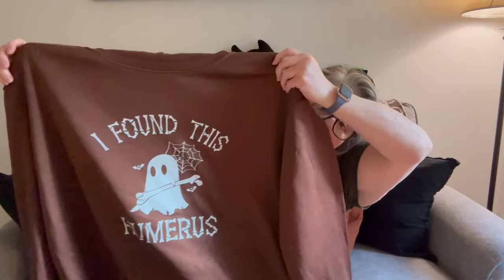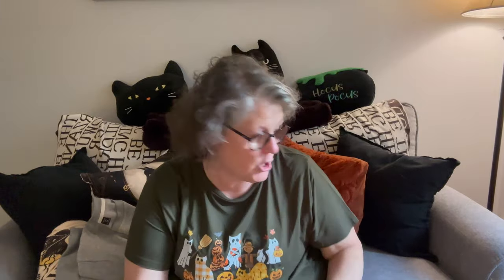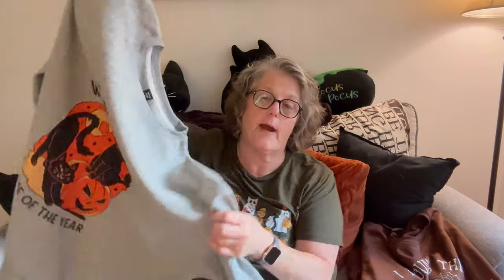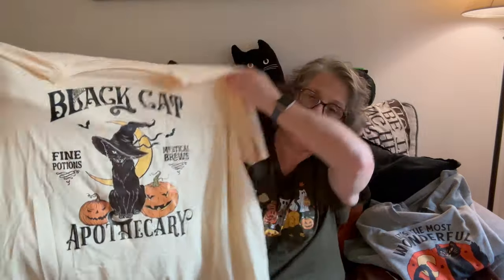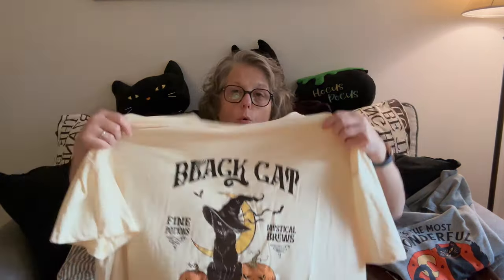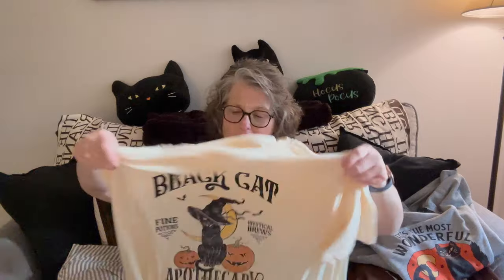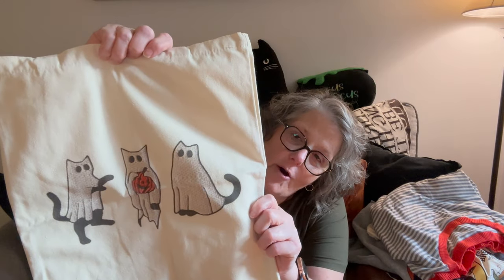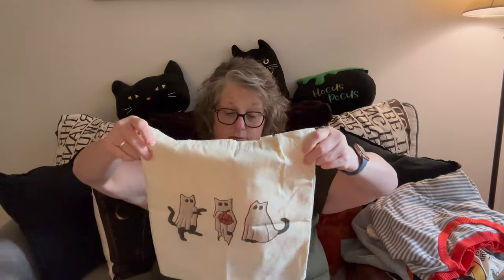SHEIN Haul | Halloween FUN!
Stay Trendy by searching and following [FAERIESTY-MOSY]

Product Name Product Id Short Link
SHEIN Essnce Plus Size White Solid Slogan Print Halloween Sweatshirt 39359721
VOESETO 1 Pc Ghost Cats Pattern Tote Bag Shoulder Bag For Travel Daily Commute Women's Reusable Shopping Bag, Best Gift For Her, Trendy Folding Shoulder Bag Summer Beach Holiday Bag Cute Halloween Gift For Friends Sister BFF Daughter Man Bag Back To School Students School Supplies University Bag College Teacher Large Capacity Shopper Bag 39595084
Women's Halloween Pumpkin, Ghost, Skull, Bat, Ghost Cat Pattern Flat Bottomed Indoor Plush Slippers, Winter Home Slippers 37933081
SHEIN LUNE Plus Size Black & White Striped Sweater With Color Block Collar And Pullover Design Halloween 37497089
SHEIN LUNE Plus Size Women Summer Slogan Pumpkin Print Loose Casual Round Neck Drop Shoulder T-Shirt, Halloween Clothes 40022511
SHEIN LUNE Women's Casual Large Short-Sleeved T-Shirt With Cactus Print 38746637
SHEIN LUNE Plus Size Women's Halloween SPOOKY Letter Print Crew Neck Long Sleeve Sweatshirt Sports Wear 38748029